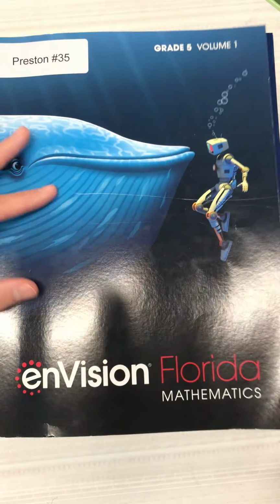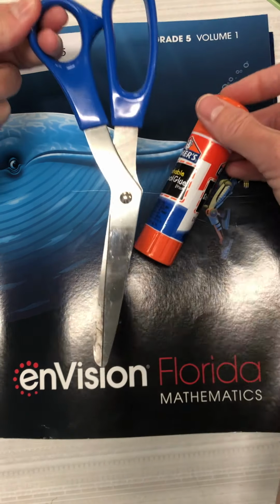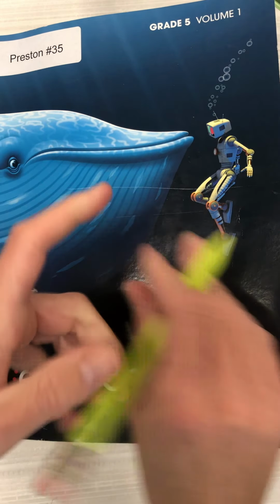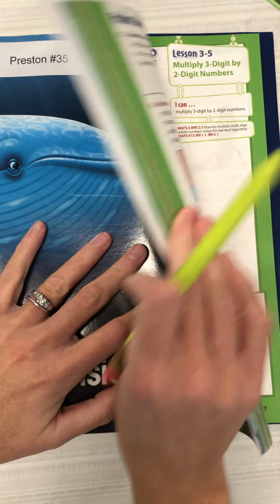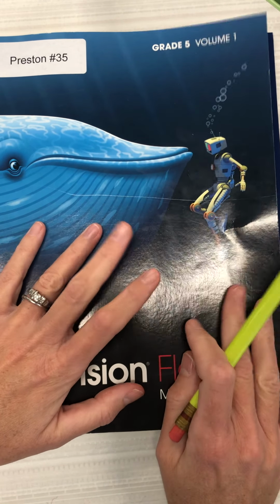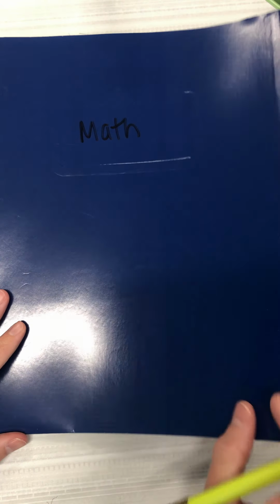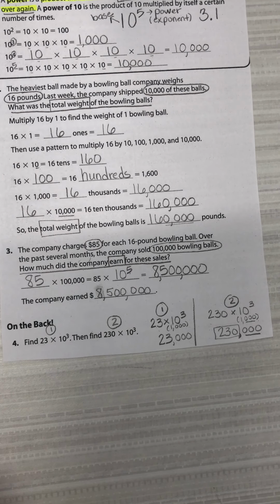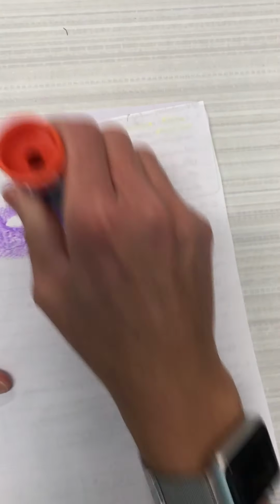Multiplying Greater Numbers by Powers of 10